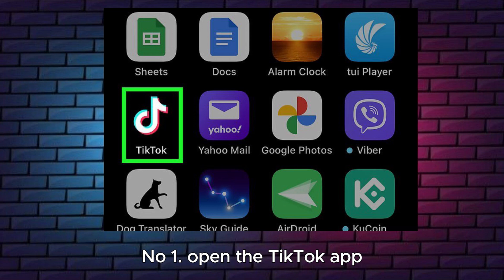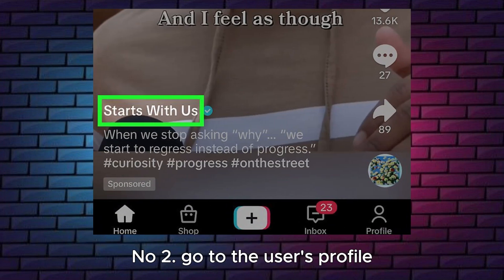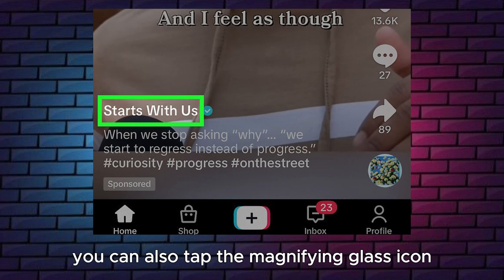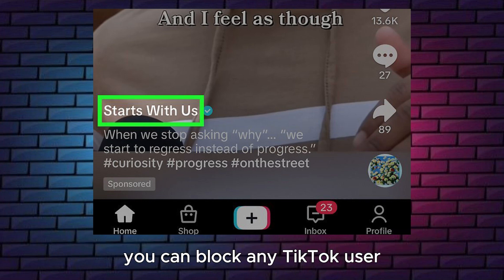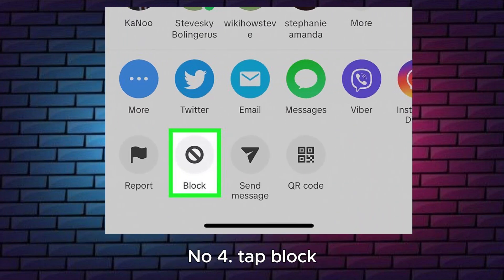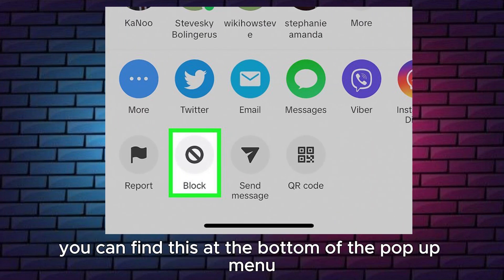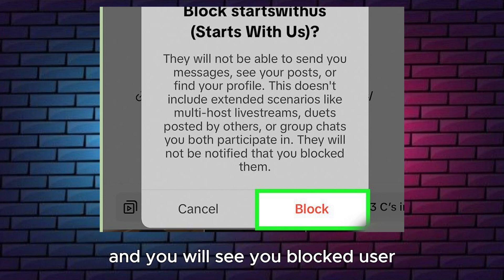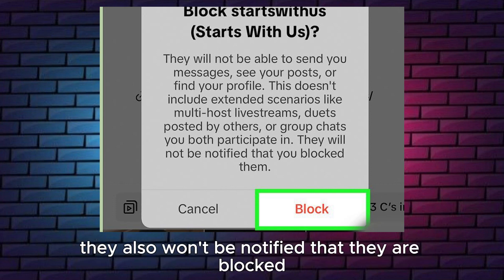How to Block Someone on TikTok/How to Block on TikTok Users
How to Block Someone on TikTok

TikTok's block feature helps you avoid unwanted communication or views from specific users. When you block someone on TikTok, you will no longer see their videos on your main page, and they will not receive a notification, but if they were following you, they will be removed from your followers list. Additionally, they will not be able to view your videos or comments, find you in search results, or send you messages. This video will show you how to block someone on TikTok using your iPhone, iPad, or Android.

No 1. Open the TikTok app. This looks like a music note with a black background. If needed, you can install TikTok or create an account.

No 2. Go to the user's profile. If you're viewing a user's video on your For You page, you can tap their name to navigate to their profile page. You can also tap the magnifying glass icon in the top-right corner to search for a specific user.

    You can block any TikTok user, whether their profile is public or private.

No 3. Tap the arrow icon in the top-right corner. This will be next to a bell icon. On some devices, this may look like a 3-dot icon.

    A pop-up menu will open.

No 4. Tap Block. You can find this at the bottom of the pop-up menu.

No 5. Tap Block again. This will confirm the action. The user's videos will disappear, and you will see You blocked [user].

    When a user is blocked, they won't be able to send you messages, see your posts, or find your profile. They also won't be notified that they are blocked.